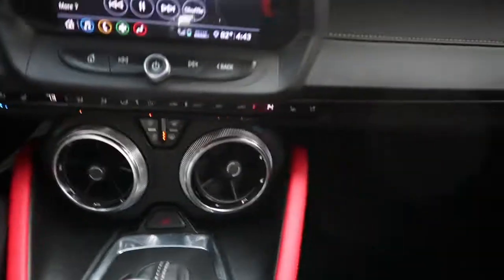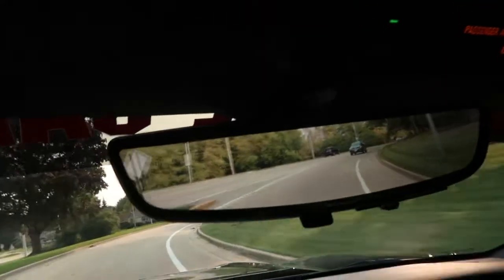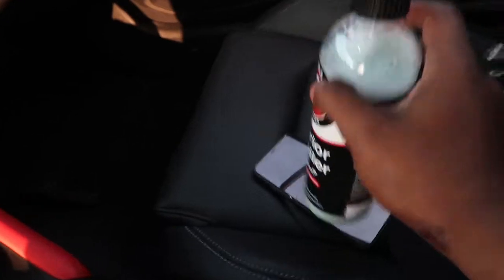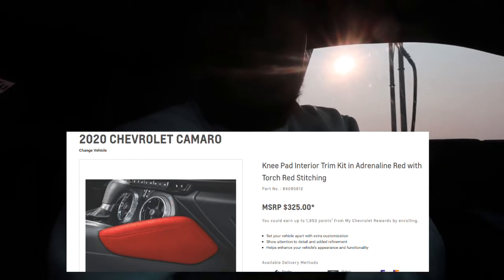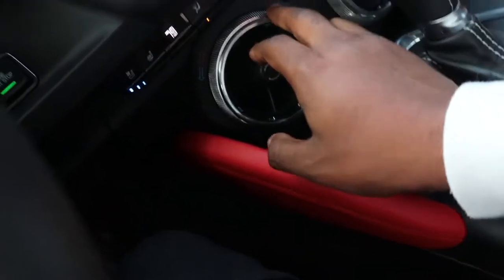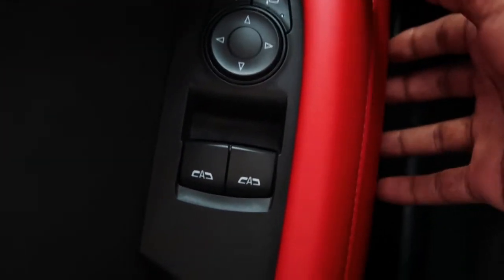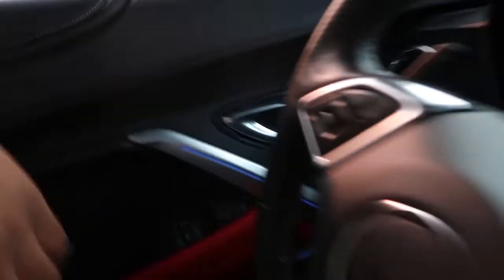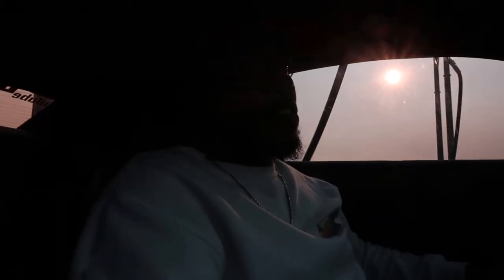Here's a closer look at the Red Interior Kit I added on my Camaro 2ss and also how to install it!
Whats up everyone, here is a video showing off my red interior I added onto my 2020 Chevy Camaro 2ss!